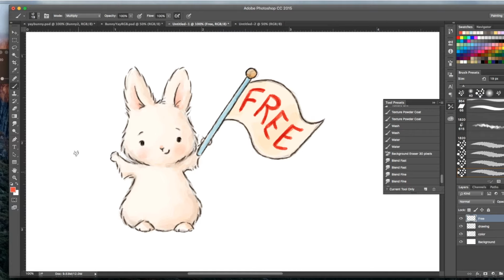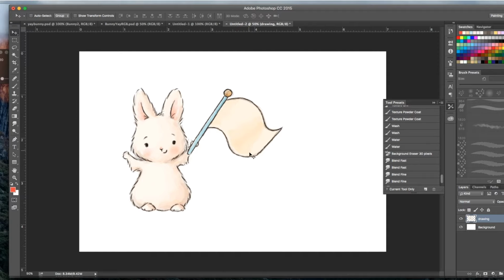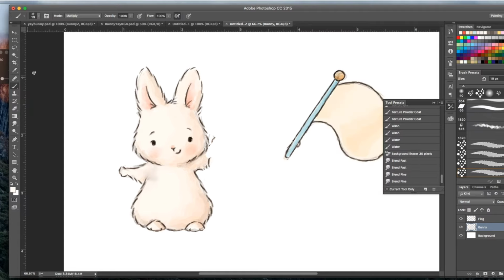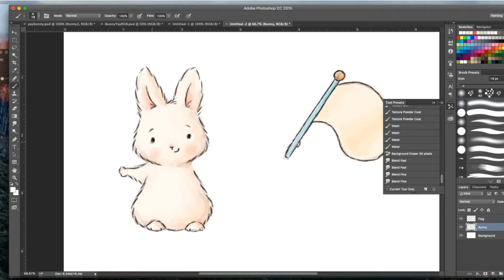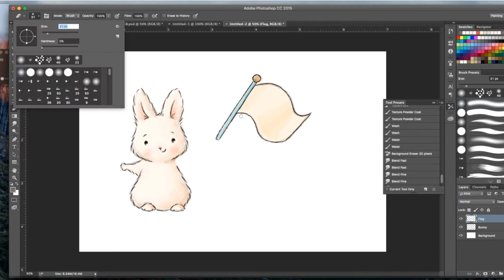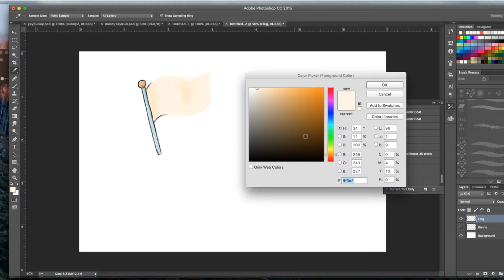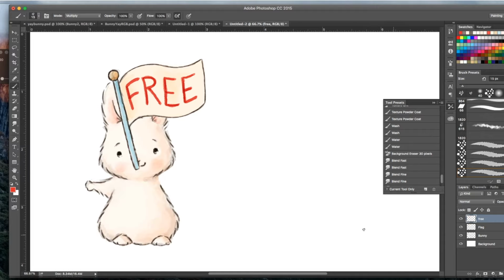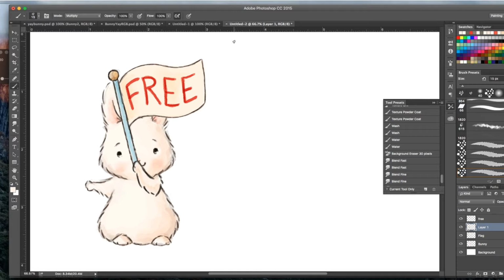How to Make a GIF from Art in Photoshop - PART 2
Part 1 is how I make the first piece of art for the gif.
Part 2 is how I create multiple pieces of art layered on top of each other to create a frame animation
Part 3 is how I put all the art together and turn it into a gif - a simple frame animation!